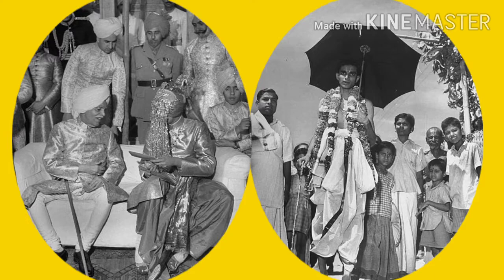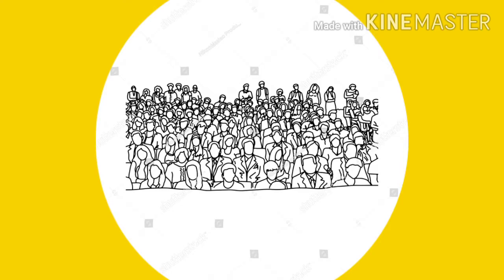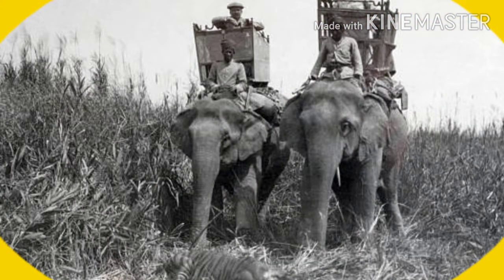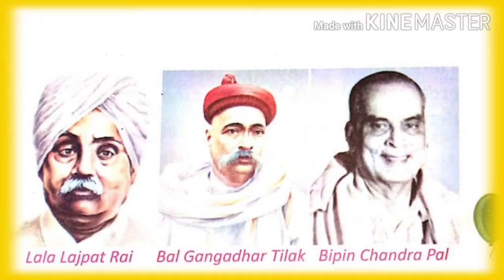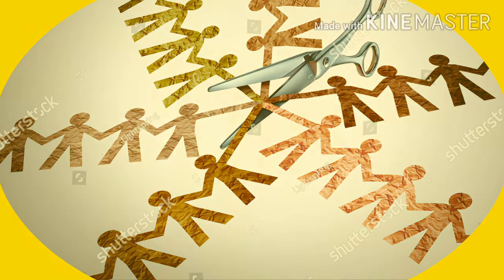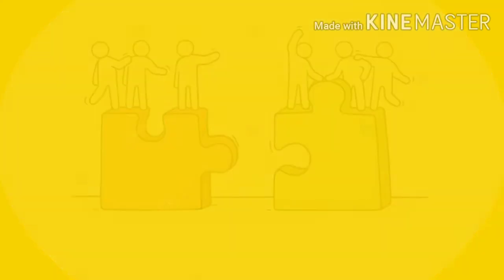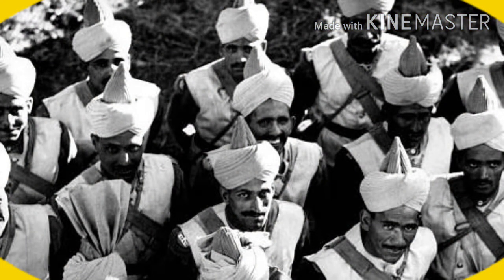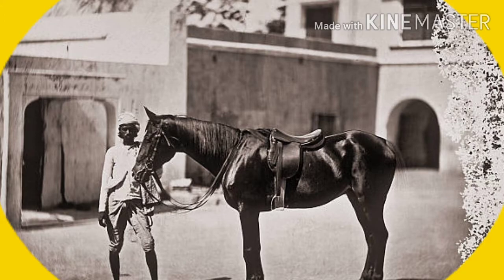Freedom Struggle | Class 5 Social Studies | Part -2 | Social Reformers| Rise of Nationalism in India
Freedom struggle  Part -2 Social Studies social class 5  cbse, ncert, reformers rise of nationalism. struggle for independence in India. Indian national Congress divide and rule policy of British swadeshi movement the revolutionaries explanation of each part with pictures Mahatma Gandhi madam Kama Aurobindo Ghosh Veer Savarkar Gopal Krishna Gokhale W.C.Banerjee S.N. Banerjee Dadabhai Naroji Badruddin Tyabji Lala Lajpat Rai Bal Gangadhar Yilak Bipin Chandra Pal Swami Dayanand Saraswati Raja Ram Mohan Roy explanation of each revolutionaries' roll

1. Kitchen & Home Appliance
2. Women Beauty & Accessories
3. Computer & Accessories
4. Games & Toys
5. Women Shoes & Sandals
6. Puppy Diet
7. Electronics
8. Mobiles & Tablets
9. Head Phones
10. Home Theatre, TV & Video
11. Camera & Photography
12. Car and Vehicle Electricals
13. Video Games A
14. eBooks Readers & Accessories
15. Books
16. Watches
17. Footwear
18. Movies & TV
19. Audio

Gktalksgainknowledge
Gktalks
Gk Talks
GK